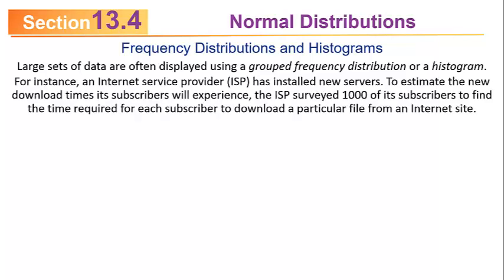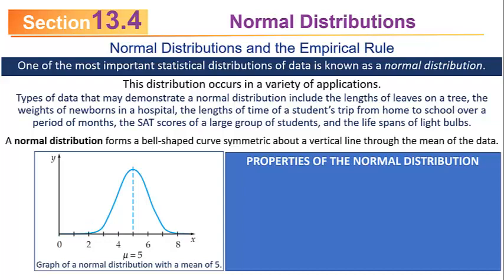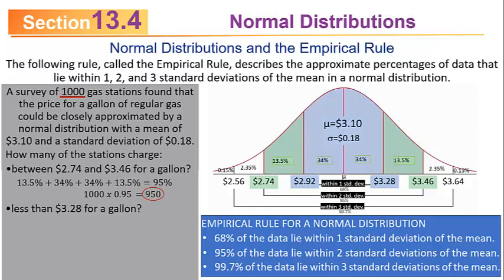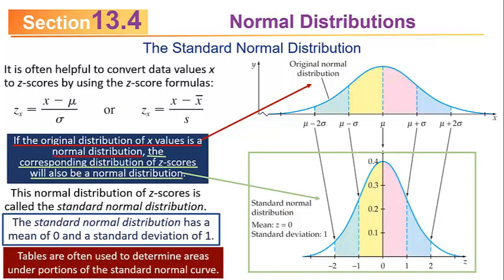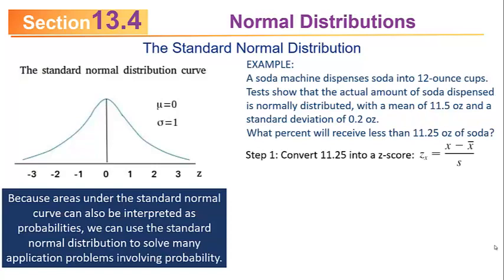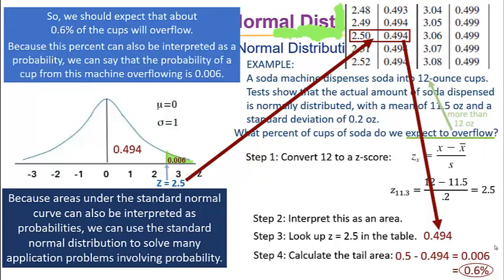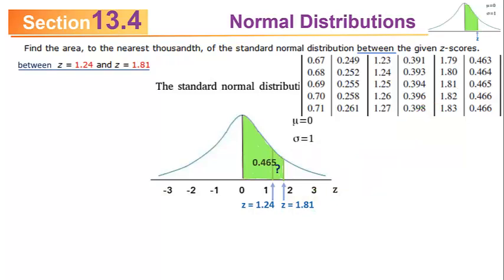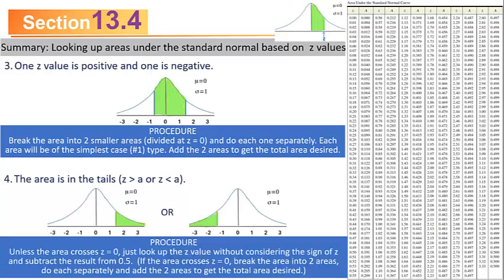MATH 110 Sec13.4 (S2020): Normal Distributions